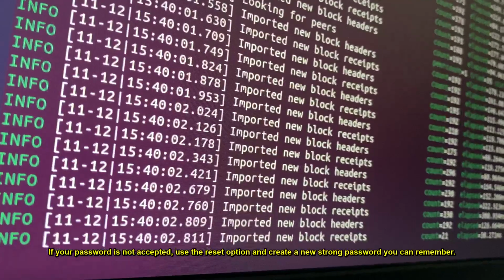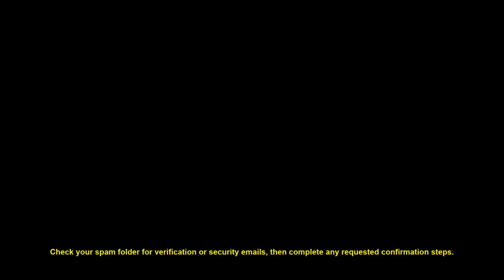How to verify eToro affiliate terms for USA publishers - Full Guide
Unlock the secrets of affiliate marketing with our comprehensive guide on verifying eToro affiliate terms specifically for USA publishers! In this video, we walk you through the essential steps to ensure compliance and maximize your earnings as an eToro affiliate. Whether you're new to the platform or looking to enhance your strategies, this full guide covers everything you need to know about terms, conditions, and best practices.

Don’t miss out on this valuable information that can help boost your affiliate success!